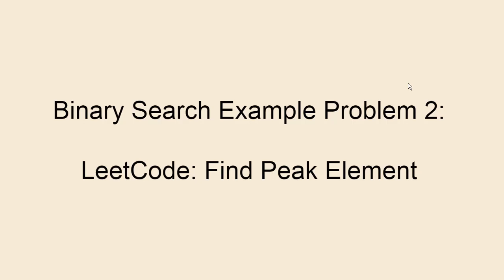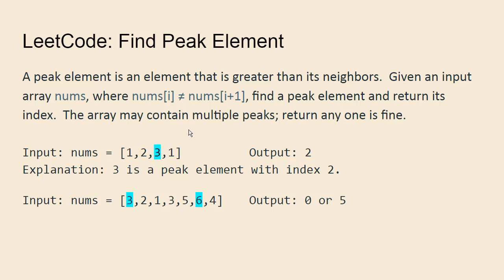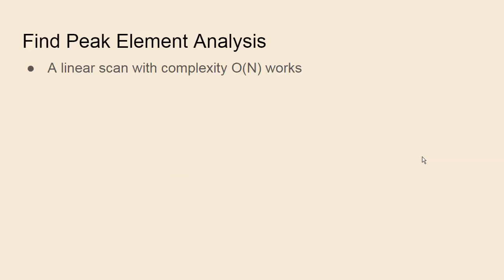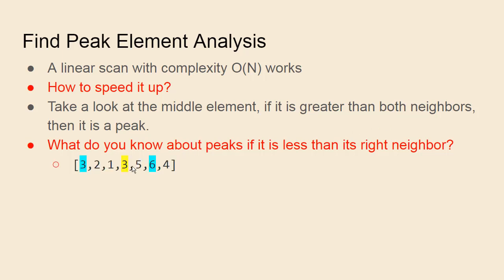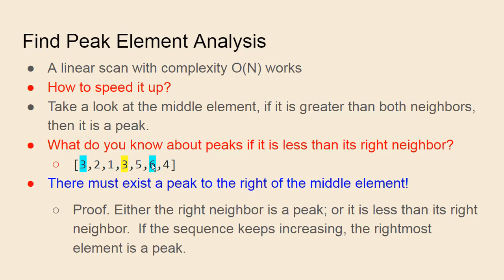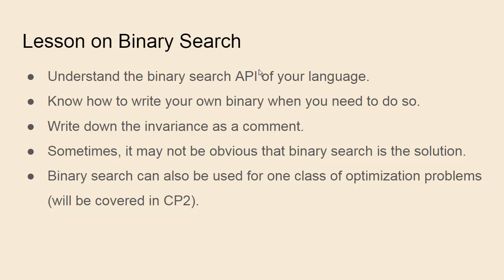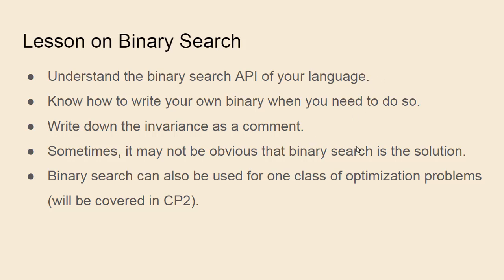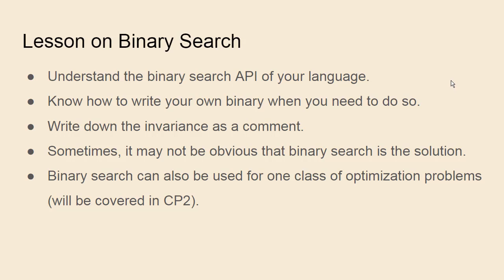CP1 Binary Search Video 3: Find Peak Element